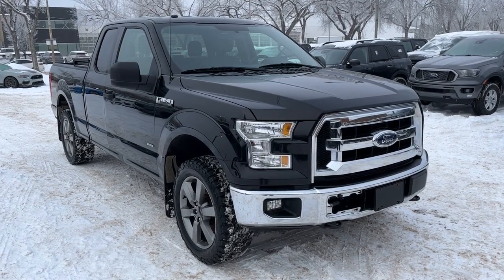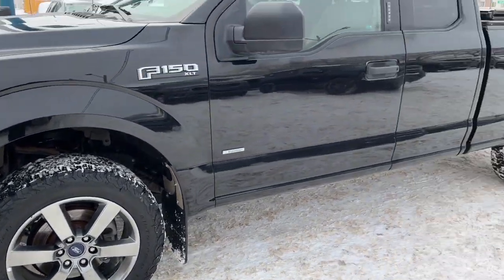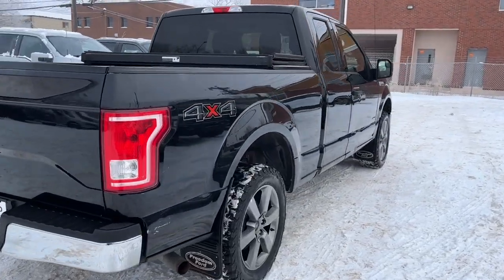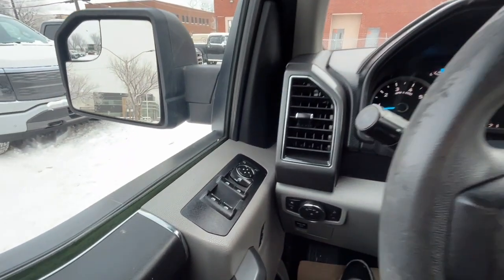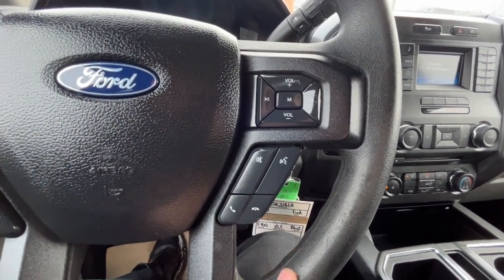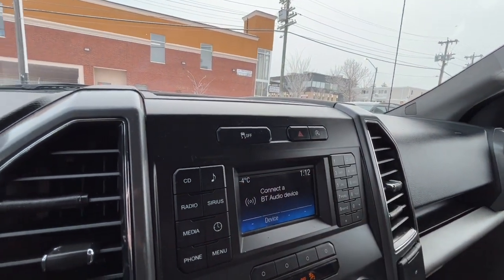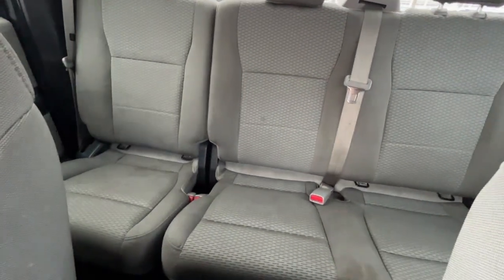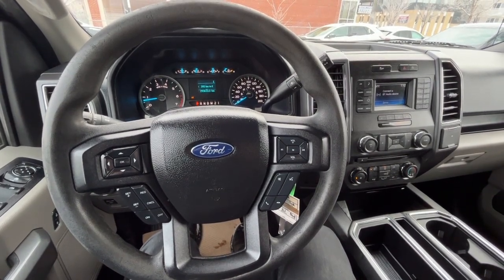2017 Ford F-150 XLT SuperCab | Waterloo Ford Lincoln